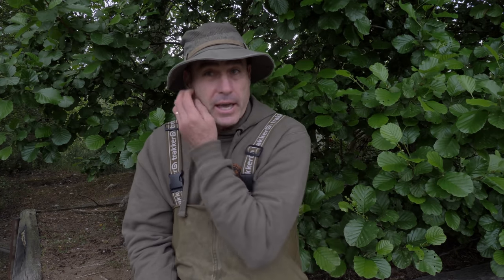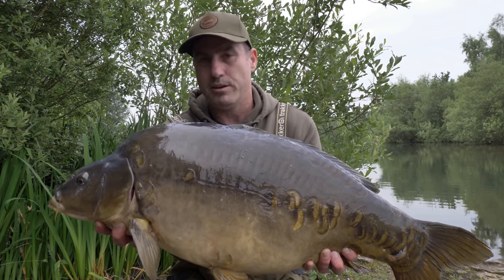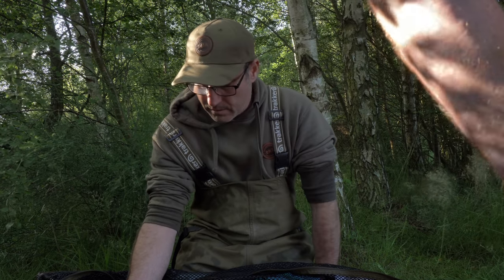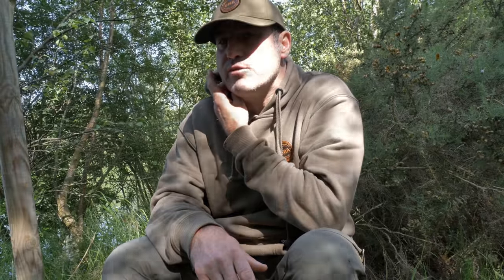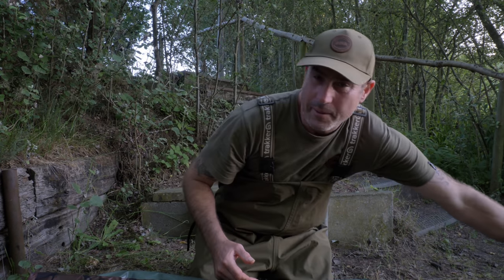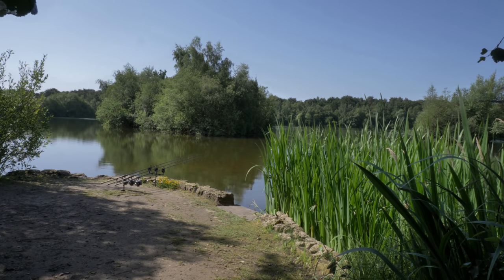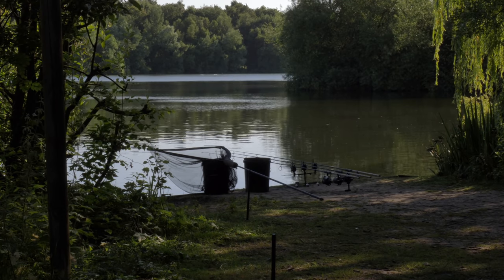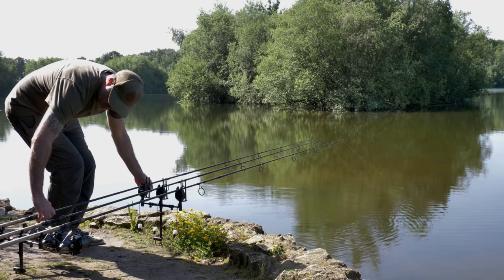THREE 30s ON THE BUG! | VINNY'S VLOG | CARP FISHING | DNA BAITS | LANGHOLME LAKE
We join Vinny Pritchard back on the banks of his syndicate water, Langholme Lake, as he enjoys somewhat of a purple patch, landing three 30-pounders in as many sessions on The Bug!

Vinny had a tough start on this popular syndicate venue, but experience told him not to let his head drop, have faith in his methods and the bites would come and, sure enough, they did!